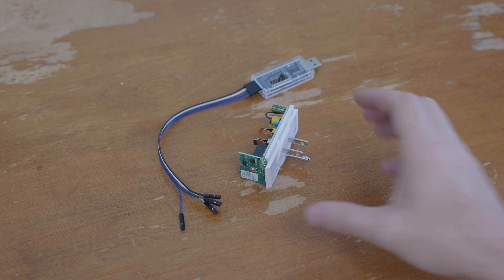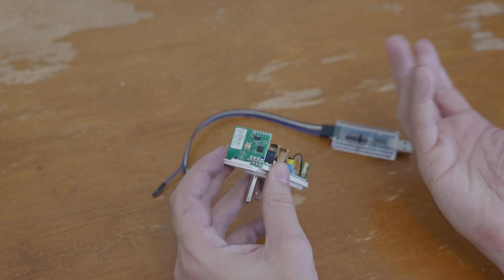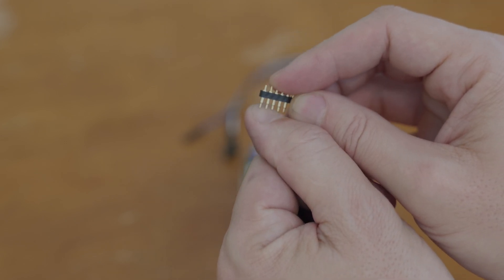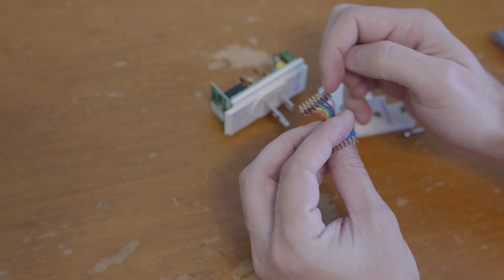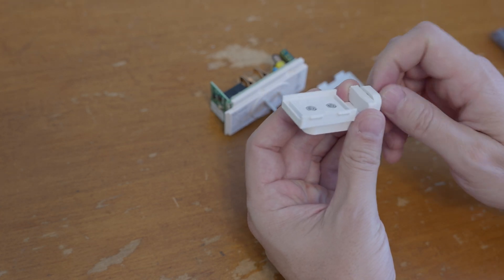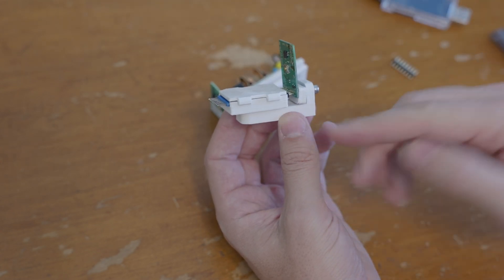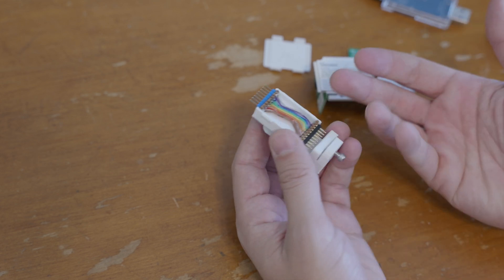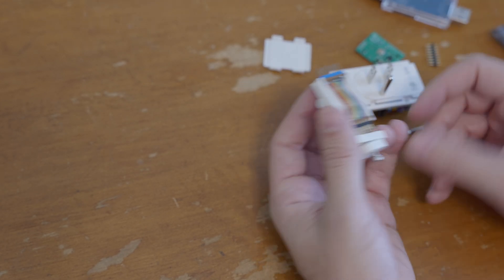Making a Pogo Programmer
Pogo pin headers make for a very easy job programming the Sonoff S31.

=== Timestamps ===
0:00 Introduction
0:54 Pogo Pin Headers
1:54 How I made mine...